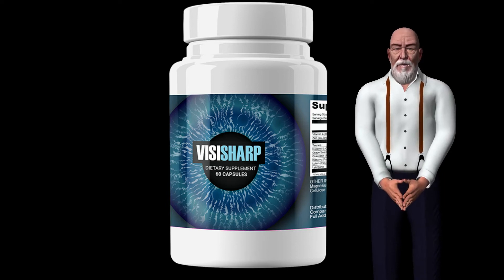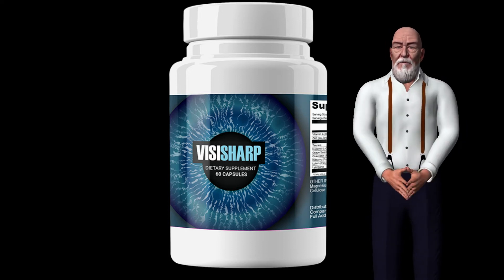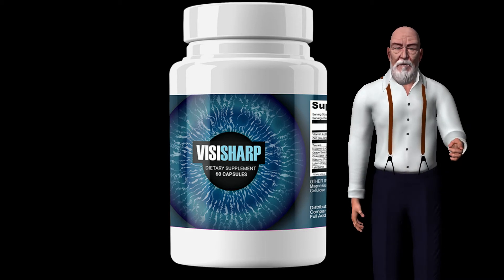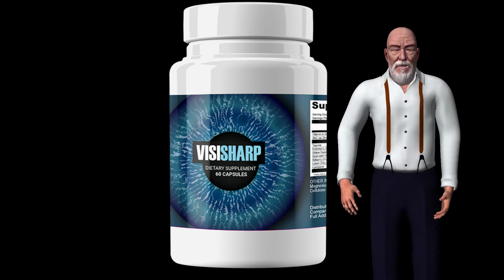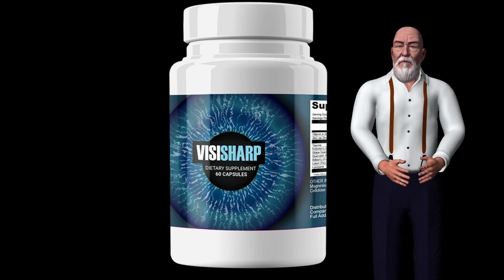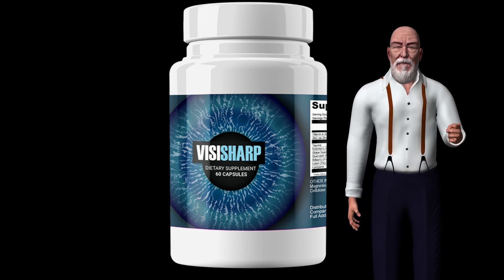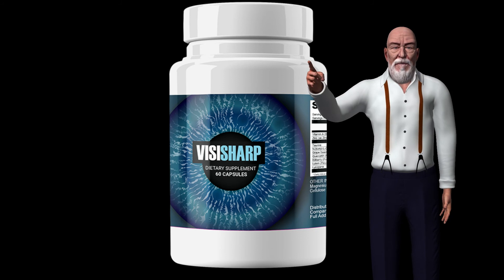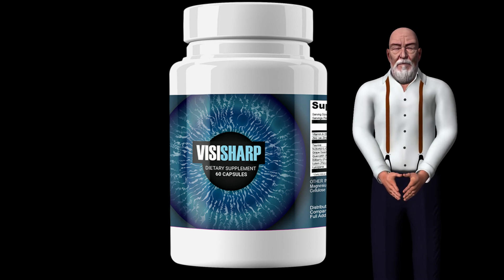VisiSharp Review ⚠️ALERT⚠️Other Reviews Don’t Tell You This About The Supplement!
What is VisiSharp?

VisiSharp is a dietary supplement specifically designed for good eye health and restoring sight as well as possible.

How does VisiSharp work?

Dr. Goldberg has mixed 16 powerful ingredients into each pill in exact, scientifically proven amounts to make it work and act positively on his vision. These ingredients allow your body to completely destroy the toxins that cause it in your eye cells.

Step 1: Your body absorbs these powerful nutrients.

Step 2: Your eyes are deflated.

Step 3: Once the inflammation disappears, you will begin to feel the positive effects on your body and above all, on your eyes. Your eyes begin to heal and repair.

Components that help keep your eyes healthy include macular carotenoids, the natural pigments responsible for the orange color of carrots or the purple color of certain types of broccoli.

These carotenoids, which can be converted to a form of Vitamin A, are believed to protect the retina from damage caused by excessive exposure to blue light, especially that emitted by the sun.

In recent years, various investigations have found evidence that taking dietary supplements of these pigments could help reduce glare and improve other aspects of visual performance: sharper colors, higher contrast, faster recovery time, faster visual processing speed and even the ability to see further.

This does not mean that VisiSharp can replace glasses for all people with refractive errors such as myopia.